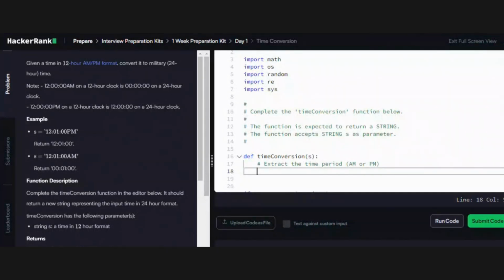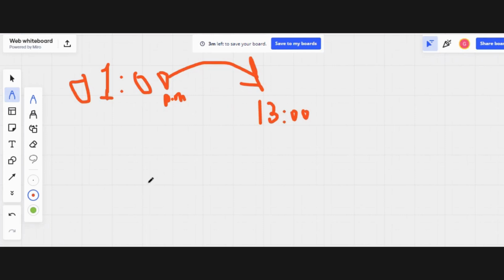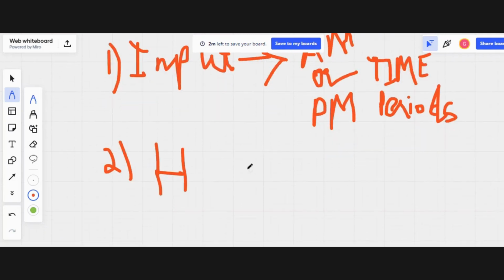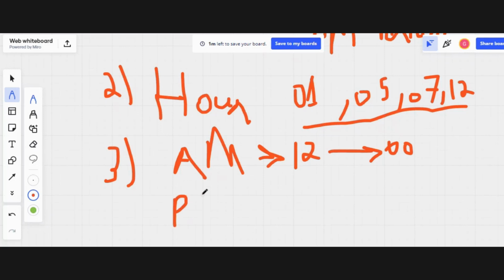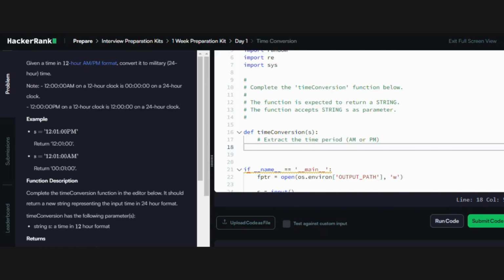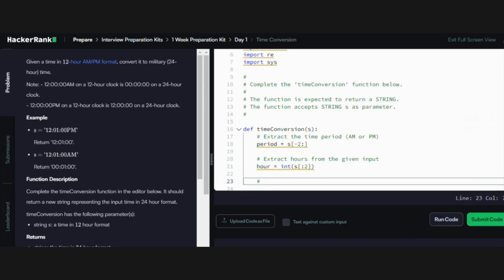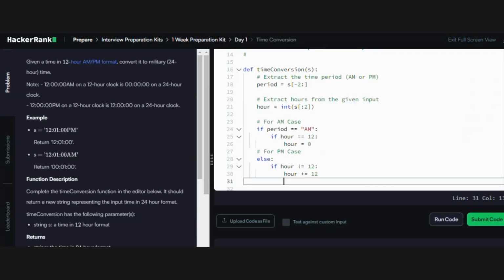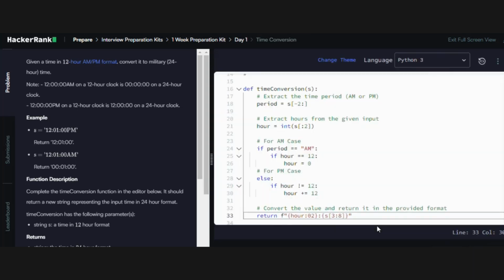Hackerrank 3 Time Conversion: Step-by-Step Solution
In this video, we’ll walk you through the Hackerrank Time Conversion problem, breaking it down step by step. If you’re stuck on the Hackerrank Time Conversion, this simple solution will help you master it quickly. Let’s dive into the problem and solve it together!

In this Hackerrank 3 Time Conversion video, we’ll cover the full solution to the time conversion problem using both Python and Java. This Hackerrank challenge requires converting hour formats between 12-hour and 24-hour clocks, and we’ll guide you through the correct algorithm step by step. If you’ve struggled with this programming problem, this tutorial will provide an easy-to-follow approach for solving it. You’ll also find the GitHub link with the full code, and don't forget to check out the playlist for more Hackerrank solutions.

- Full breakdown of the Hackerrank 3 Time Conversion solution
- Learn how to solve the timeconversion problem in both Python and Java
- Understand the algorithm for converting hour formats
- Get the program code from our GitHub and watch the video for detailed explanations

Drop a comment if you have any questions or want to share your thoughts. Share the video with friends tackling similar problems, and don’t forget to explore our playlist for more Hackerrank solutions!